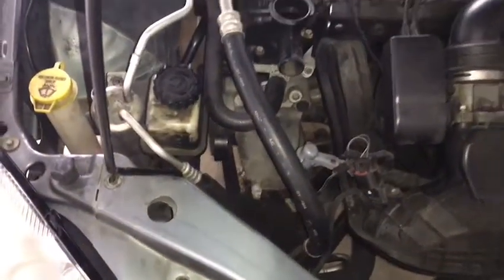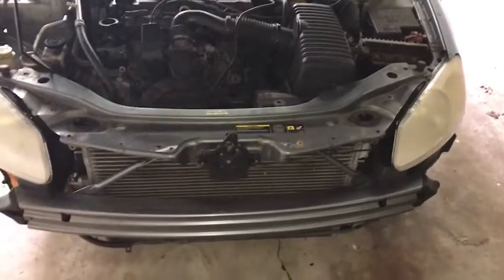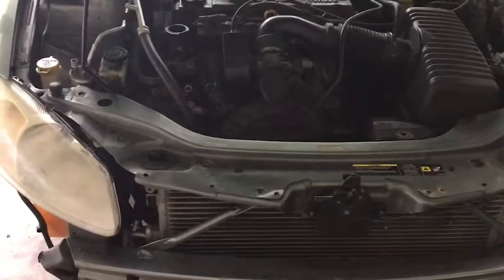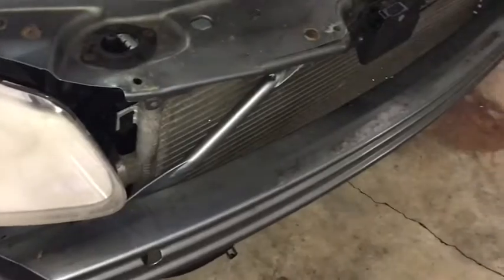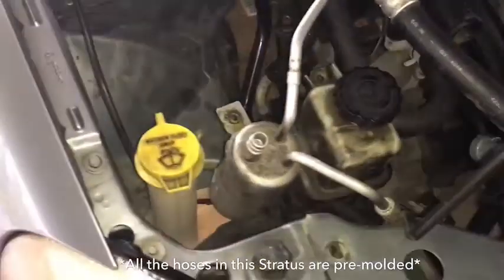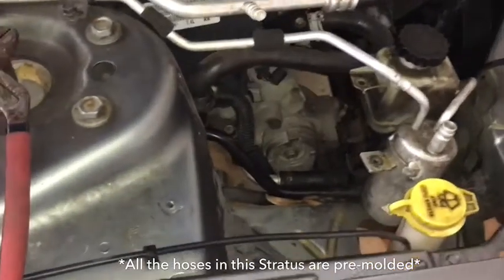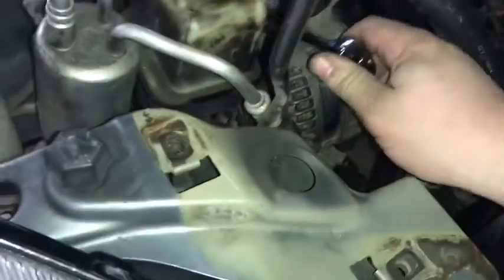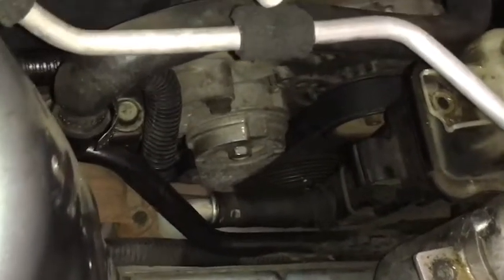2006 Dodge Stratus repairs vlog, PT. 3 - alternator installation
Part 3 in a series of vlogs following the repairs on my 2006 Dodge Straus SXT. This is the 2.4L, 4 cylinder, DOHC engine variety.
I am not a mechanic, and do not caim to be a mechanic. I started teaching myself car repairs about 3 years ago, with the assistance of mechanic friends, Google, and repair guides.
I am uploading this vlog because of the lack of videos available about this car. All videos I have found are specifically for the 2.7 litre variety, or they are not very clear or very detailed.
I hope this video is clear, and detailed, enough to help others with this procedure. The entire removal and installation process can take up to 30 minutes if your vehicle is in factory condition. Because my car is missing the front end,  this was about 15 minutes.
There will be a separate video showing the radiator fill, and potentially a video for the radio installation.